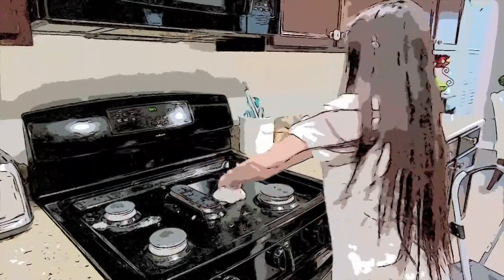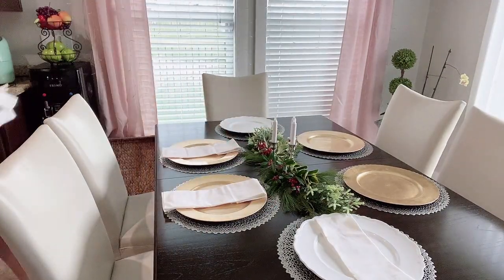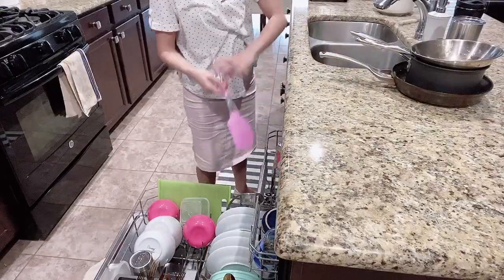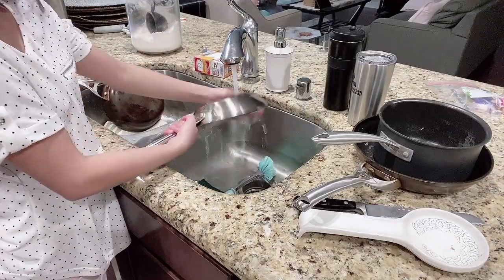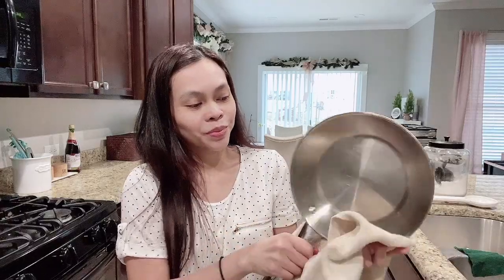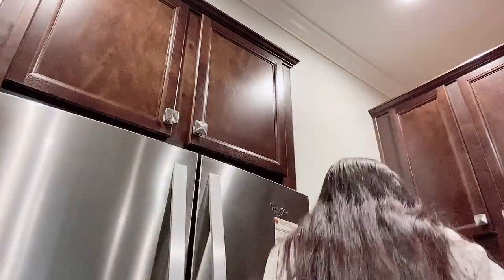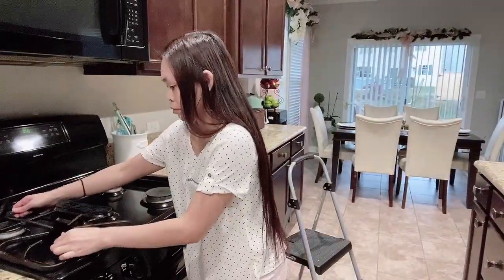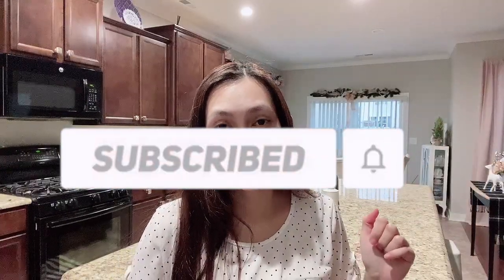New! Extreme Kitchen and Declutter With Me (Clean like a Pro!) Motivational Cleaning | Vlogmas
Hello Youtube cleaning enthusiasts, today I will be cleaning and decluttering my kitchen. We just got back from a short trip for Thanksgiving and the first thing I want to tackle is the extremely messy kitchen. I know it sounds crazy but I find it very relaxing to clean first right away when coming back from a quick out of town. I am also going to be decluttering three upper cabinets for stuff that I haven't used in years. I hope you all are having a good day, I can't believe that  it is December 1st already!